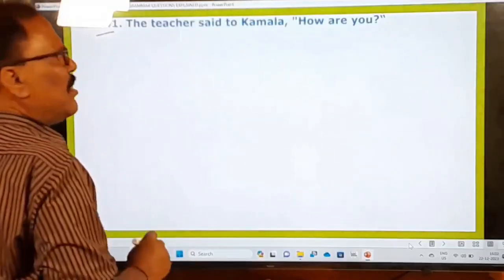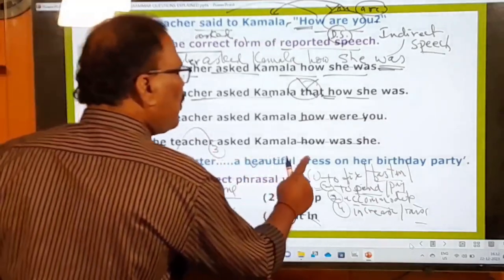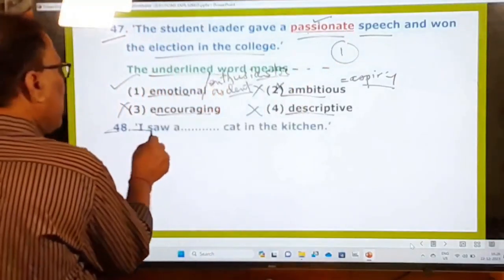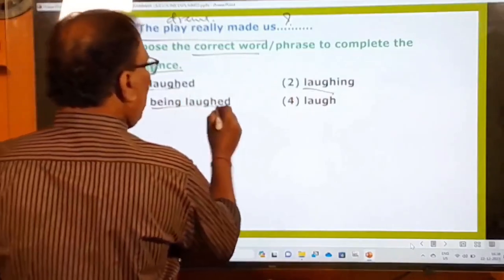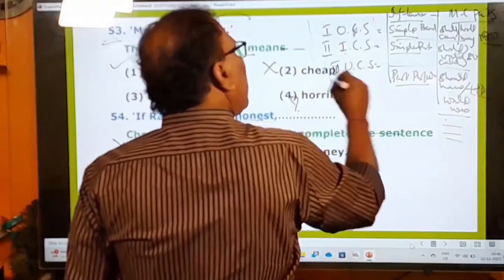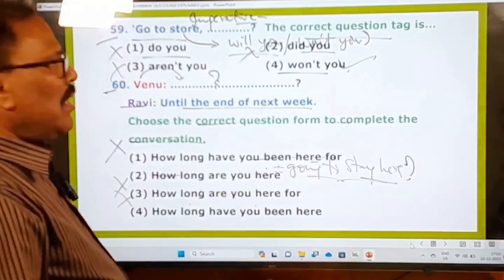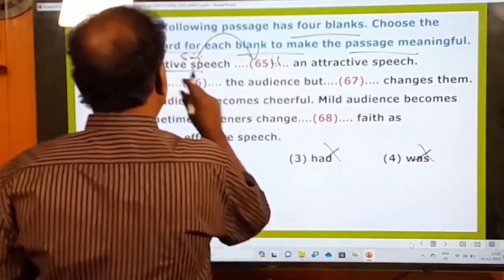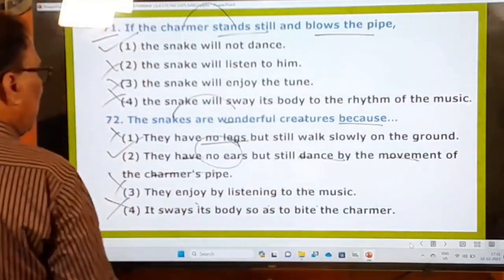DSC SGT (2008) GRAMMAR QUESTIONS EXPLAINED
DSC SGT (2008) GRAMMAR QUESTIONS EXPLAINED # DSC GRAMMAR QUESTIONS # DSC SGT GRAMMAR QUESTIONS # GRAMMAR QUESTIONS EXPLAINED
Dear DSC Candidates...
In this video, I am going to explain the “GRAMMAR QUESTIONS GIVEN IN THE 2008 DSC QUESTION PAPER”

I am damn sure that solving & practising the previous years’ question papers will not only help you get acquainted with the question paper pattern but also help you gain more confidence in the subject.

Please, watch this important video till the end without skipping it in the middle and if you like it, please consider subscribing to my channel and sharing it with your near and dear ones.